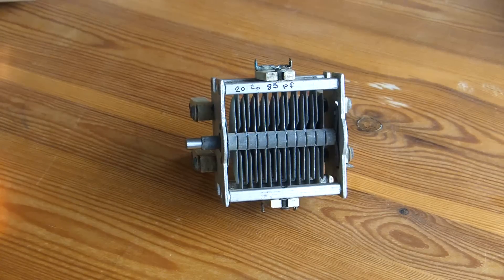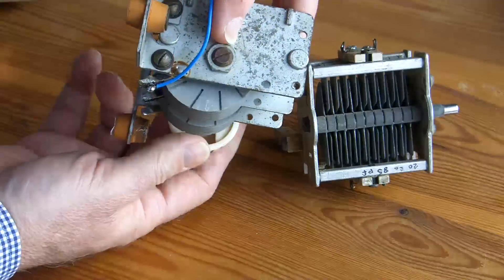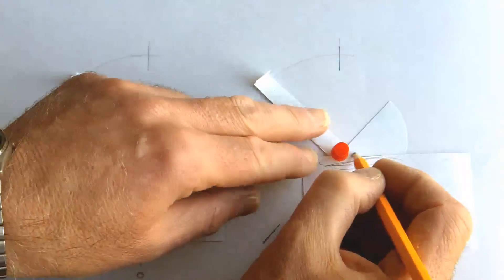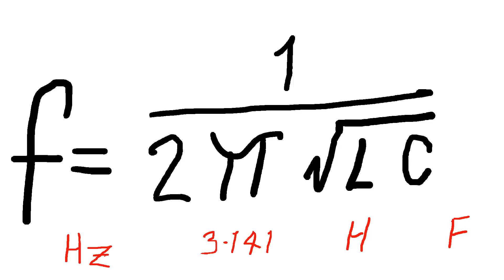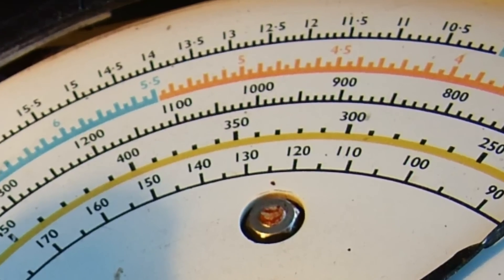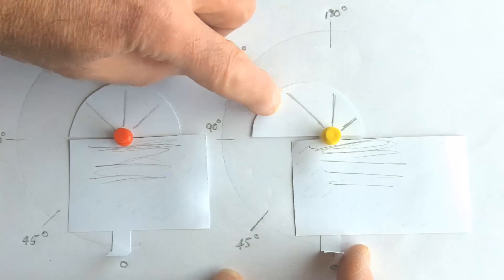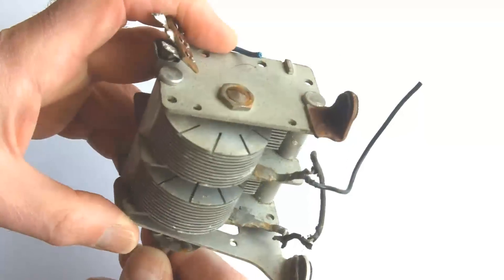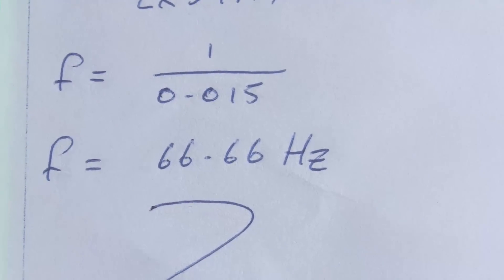About Capacitors ... Part 5 Non-Linear Capacitor by Andy Davies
Non-linear capacitors compensate for the fact that the relationship of frequency generated by an inductive/capacitive tank circuit is subject to a root function, that is, for a linear increase in capacitive value we got a less than proportional decrease in frequency. By offsetting the drive to the plate a capacitor can be designed to compensate for this effect. At the end of the video I've given a worked example of determining the operating frequency for a given inductance and capacitance.
If you find this interesting and or helpful please let me know as without feedback it's hard to know if I'm going in the right direction.
gw0jxm
I have brought myself a graphics tablet but as yet I'm not finding it very combatable to use that's why I've done the calculations on paper.

     Please see the comments box for any updates additions or corrections.